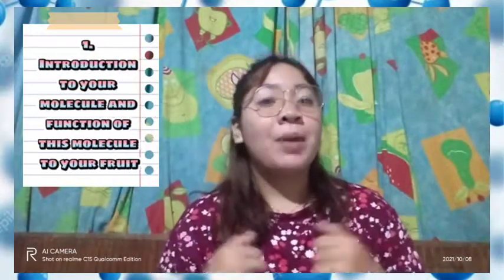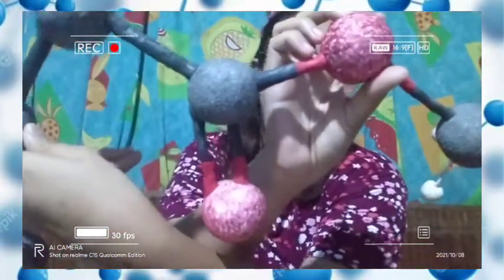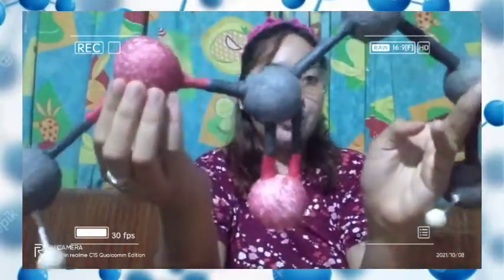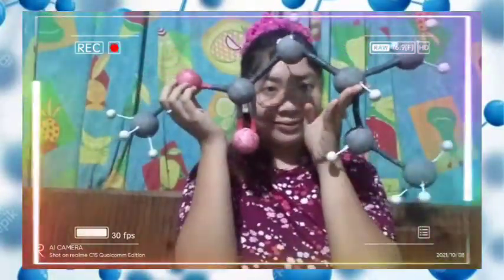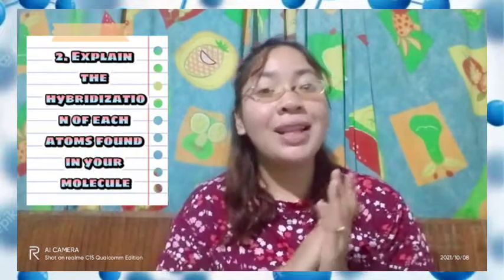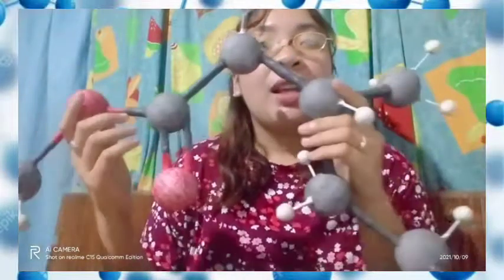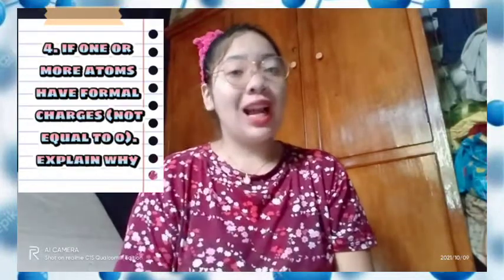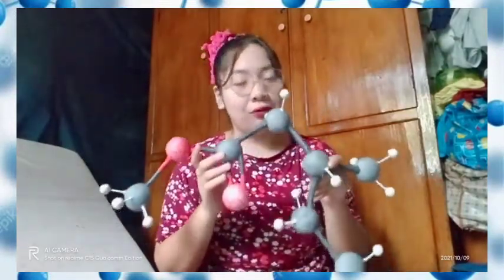VIDEO PRESENTATION ABOUT MY 3D MODEL MOLECULE COMPOUND (Workshop 3A)